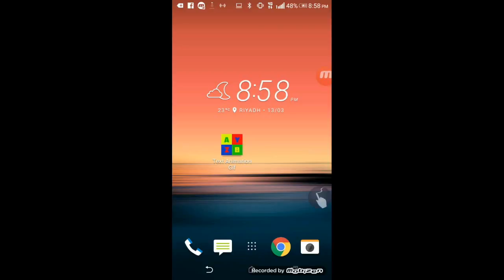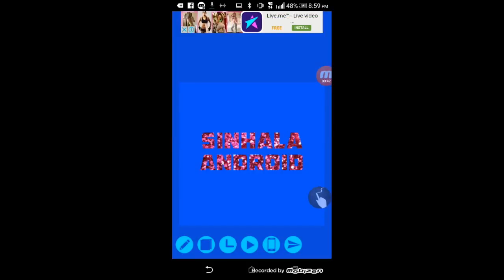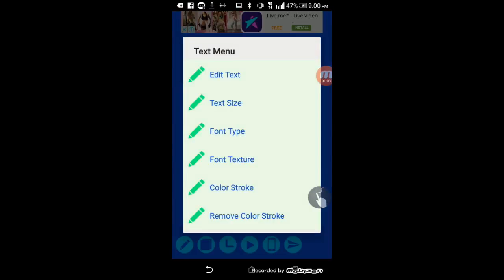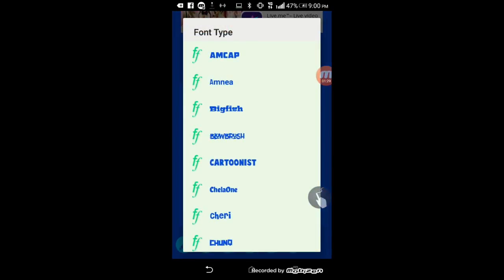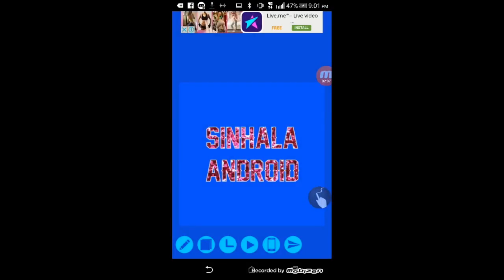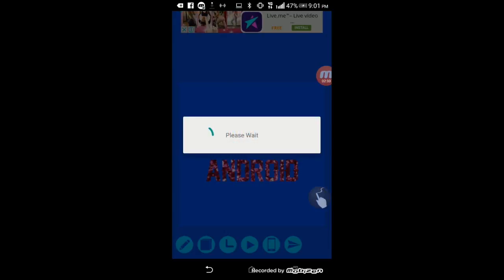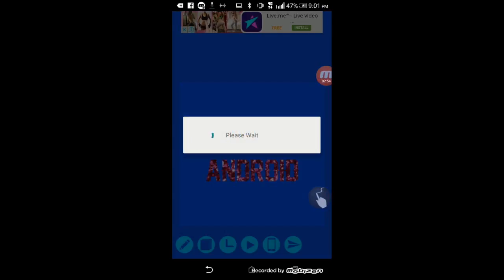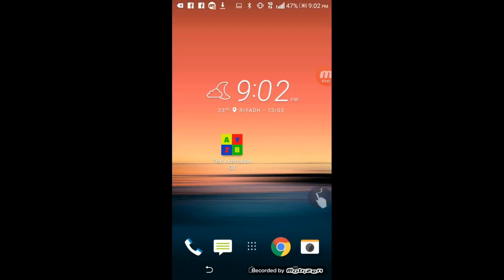Text Animation DP Gif